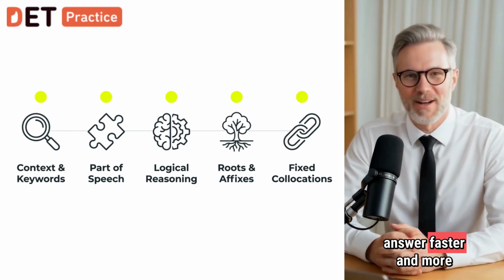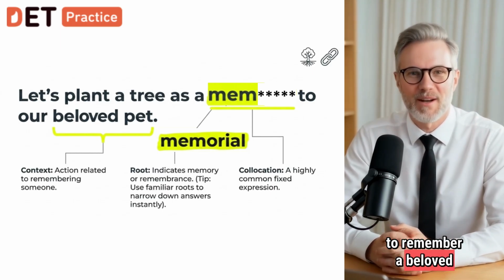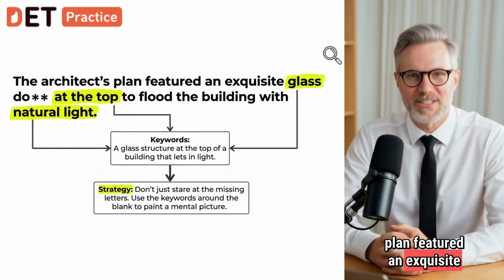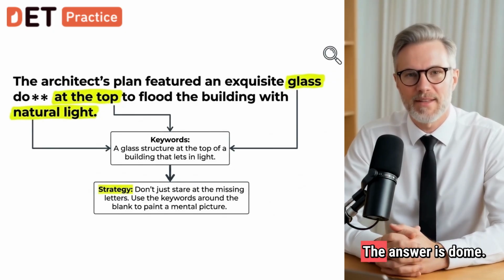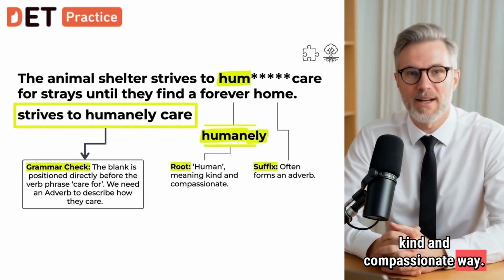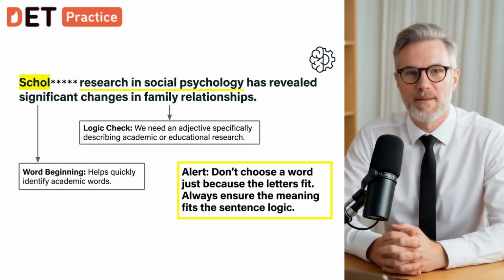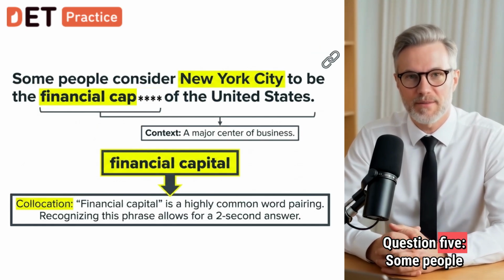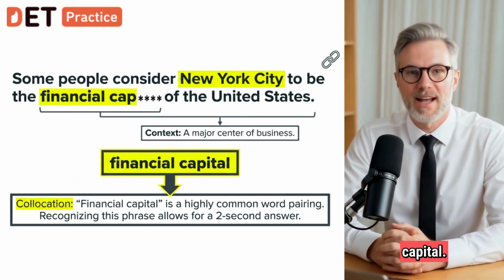Duolingo English Test | DET Fill in the Blanks: 5 Questions Explained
How do you solve DET Fill in the Blanks questions quickly and accurately? 🤔

In this lesson, a DETPractice teacher explains 5 Fill in the Blanks questions and demonstrates practical strategies you can use during the Duolingo English Test.

You’ll learn how to:

📌 Read the complete sentence and understand the context
📌 Identify important keywords
📌 Match the correct part of speech
📌 Use roots and affixes to recognize words
📌 Use logical reasoning and common collocations

Remember, you only have 20 seconds for each question, so having a clear strategy is essential! ⏱️

Whether you're preparing for your first DET or trying to improve your score, these techniques can help you approach Fill in the Blanks with more confidence.